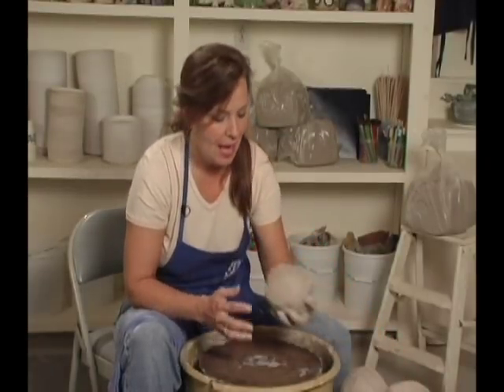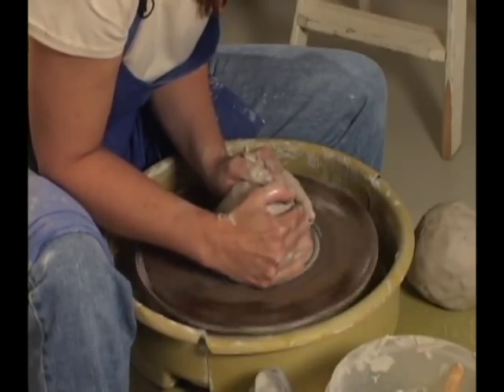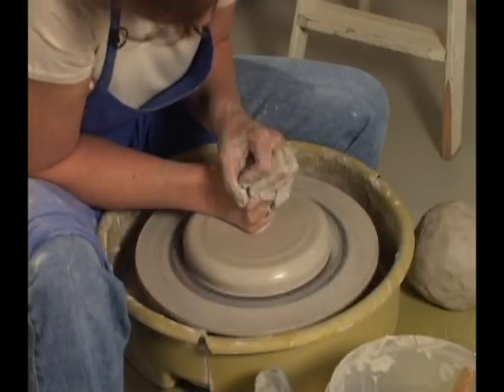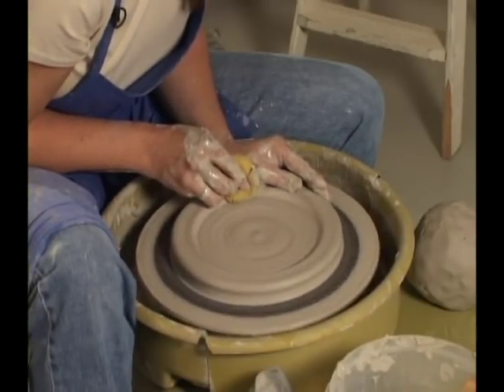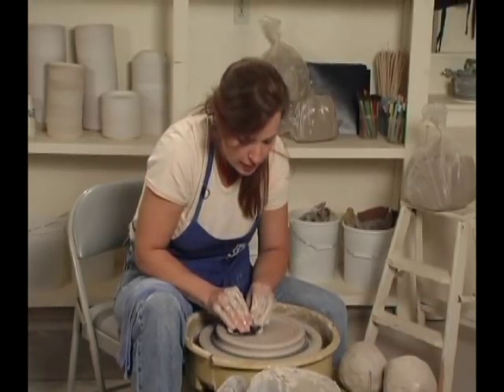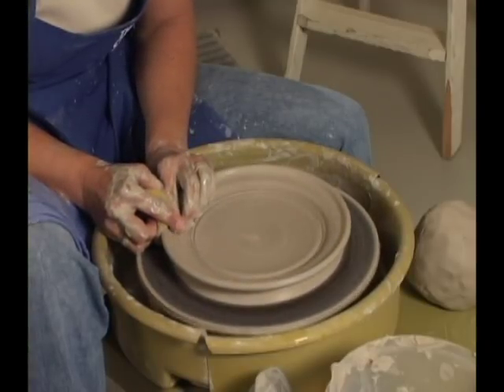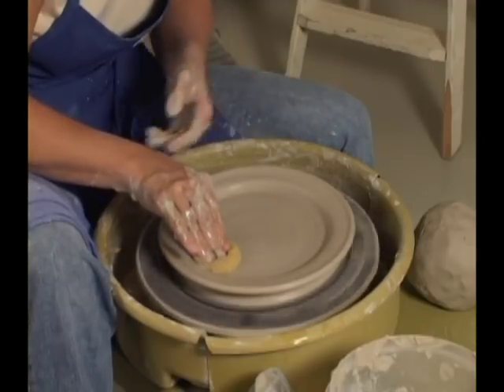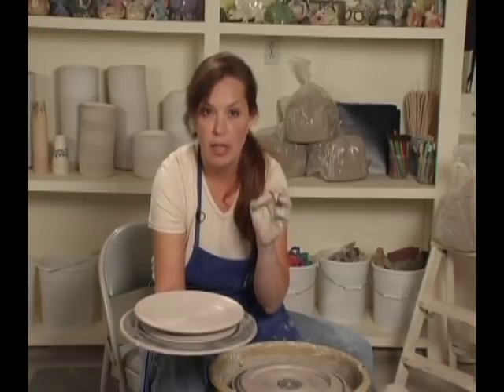Danielle ~ The Clay Lady - Throwing a Plate on the Pottery Wheel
Danielle ~ The Clay Lady demonstrates how to throw a plate on the pottery wheel.

The Clay Lady's Studio is a 3,000 square foot educational facility located at Mid-South Ceramic Supply Co in Nashville, TN designed to encourage all facets of clay creativity. Offering classes in low-fire, mid-fire and C/10 gas fire, we have 3 separate studios dedicated to pottery, hand-building, and sculpting. The studio holds 16 wheels, 7 kilns, a full size slab roller, extruder, and a full array of Opulence Glazes as well as tools and supplies for any endeavor. The Clay Lady's Studio offers four sessions per year of day and night classes for adults (view the Workshops page for opportunities for ages under 16). If you can't make an on-going class, we also offer One-Day Weekend Workshops for skills building and enhanced technique. All classes are taught by nationally-known, professional clay artists.